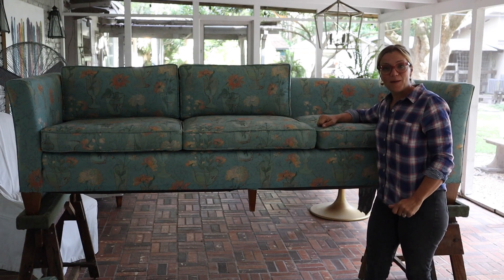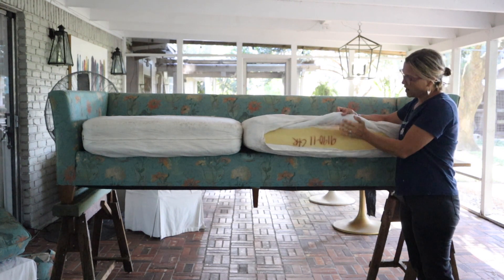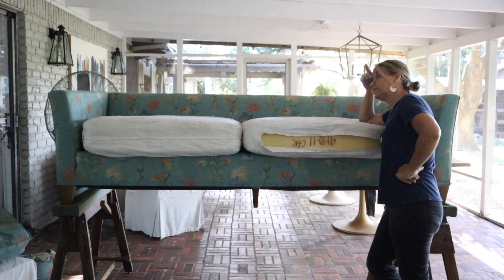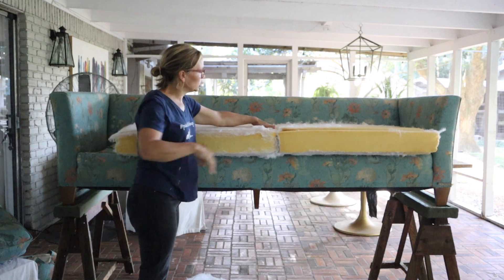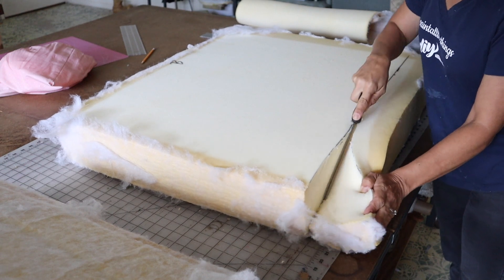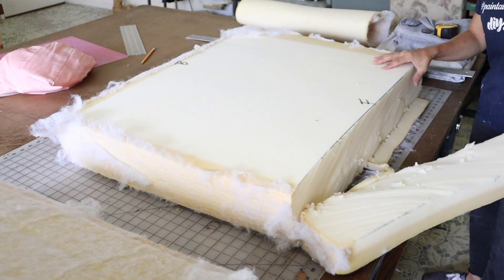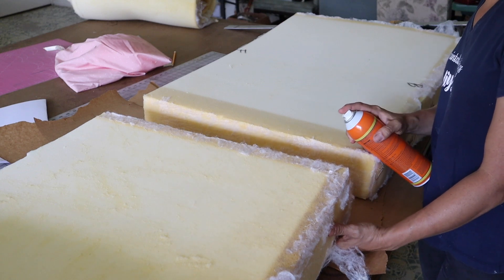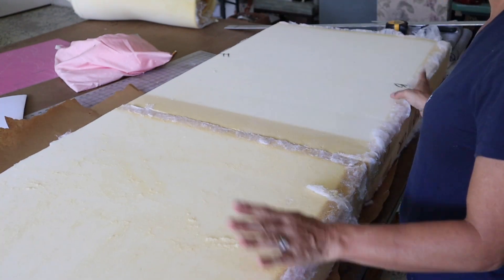Turn three cushions into one long bench cushion DIY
I turned three separate couch cushions into one long bench cushion on my FB marketplace vintage sofa. I keep seeing retailers selling sofas with one long bench cushion so I decided to change this sofa to a bench cushion to update the look. A single bench cushion is so much more comfy to lay on, plus no-one has to sit in a crack. Slipcover video to follow...